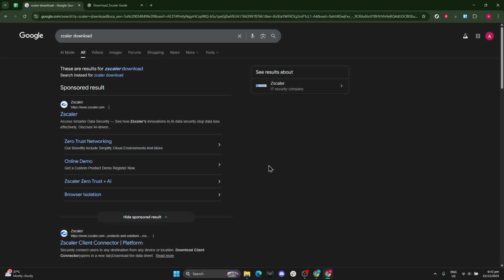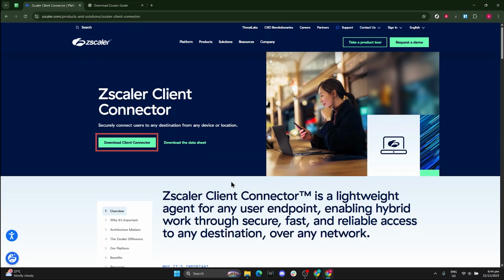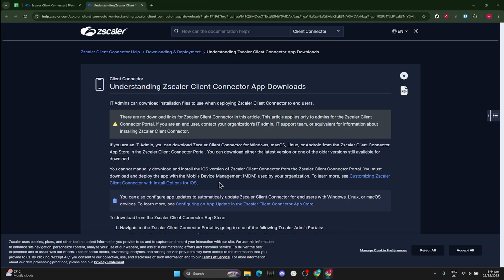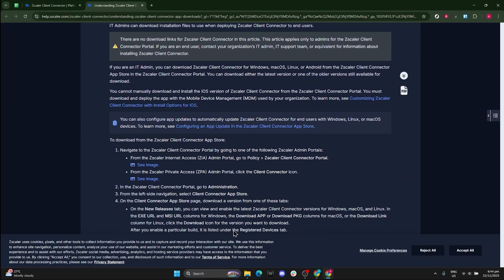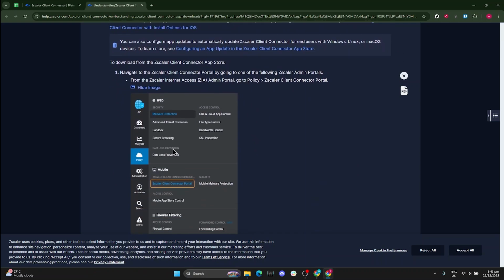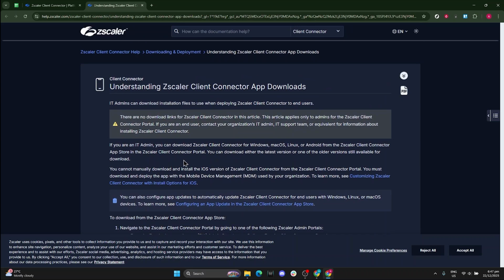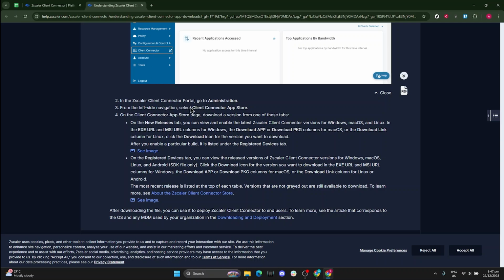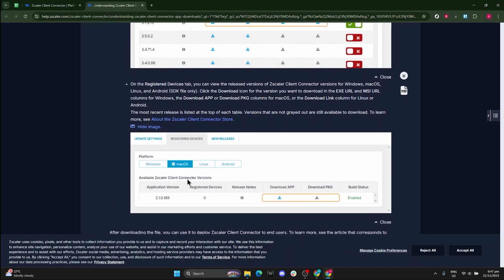How To Disable Zscaler Without Password (EASY 2026)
Learn about Zscaler and how to manage or troubleshoot restrictions in this 2026 guide! 🚀 This video explains common issues users face with Zscaler, including blocked websites, limited access, and connectivity problems—along with safe and approved methods to resolve them.

Discover how Zscaler works, why certain restrictions are applied, and what you can do if you need access for work, school, or personal use. This tutorial covers step-by-step solutions such as contacting your IT administrator, adjusting settings (if permitted), and optimizing your connection for better performance.

Perfect for students, employees, and remote workers using Zscaler-secured networks, this guide helps you understand how to deal with restrictions the right way without violating policies.

✅ Topics covered:

* What is Zscaler and how it works
* Common Zscaler restrictions and errors
* Fix blocked websites and apps
* Improve internet speed with Zscaler
* Safe troubleshooting methods
* When and how to contact IT support

📌 Learn how to handle Zscaler restrictions safely and improve your browsing experience today!